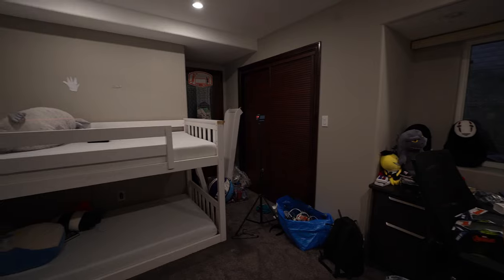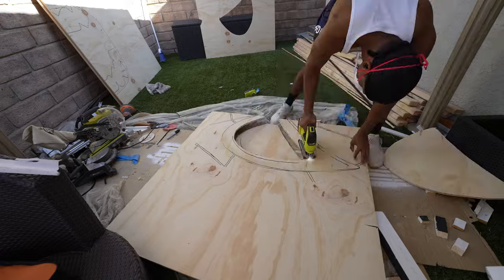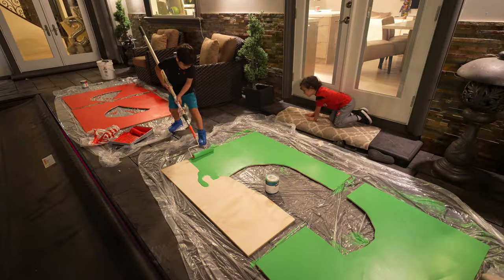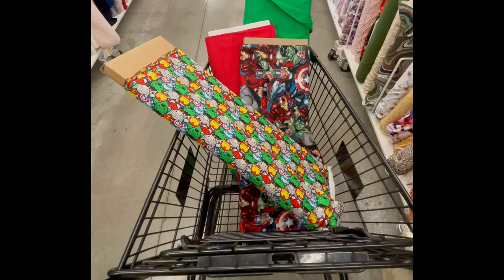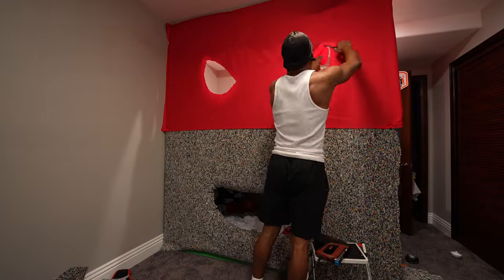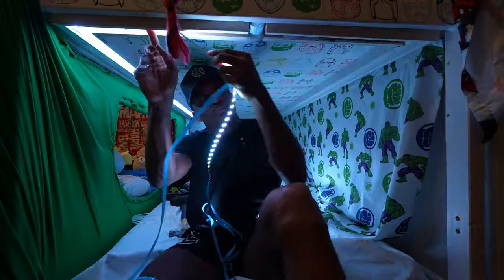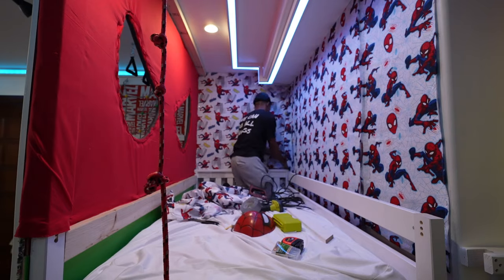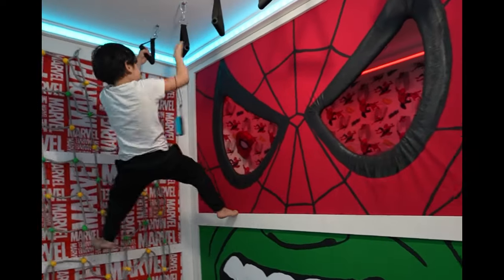Avengers Bunk Bed DIY Tutorial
How to make an Avengers themed Bunk Bed featuring @TheShluvFamily